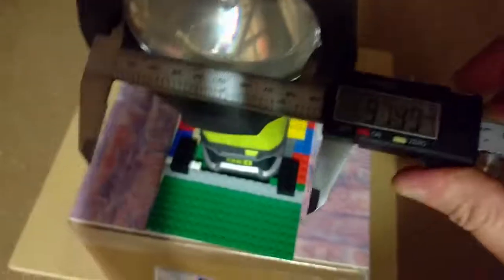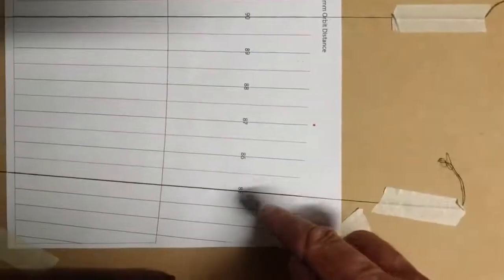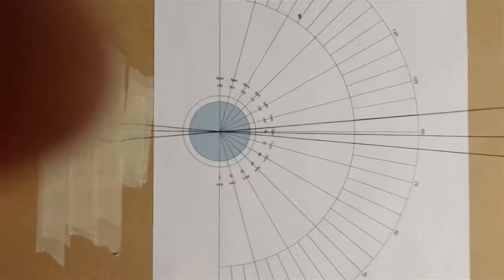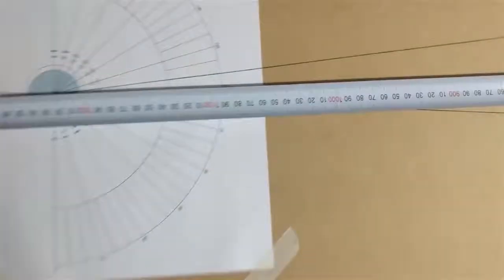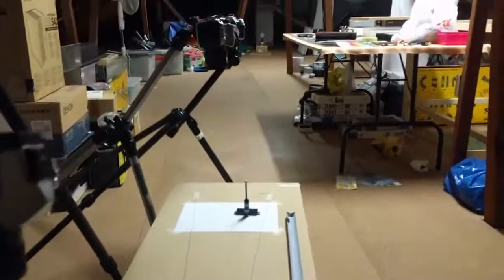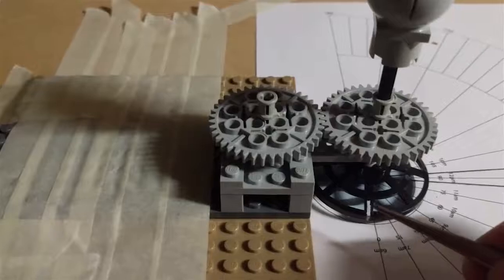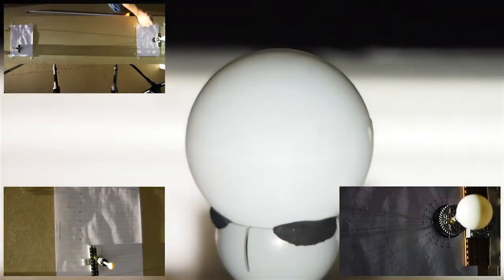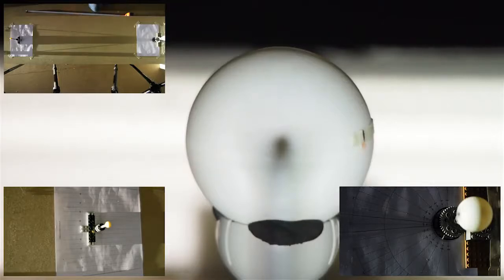Solar eclipse scale model Moon orbit vs Earth rotation 2017